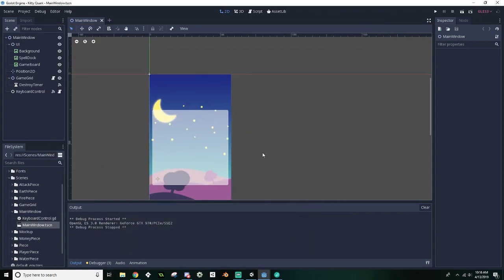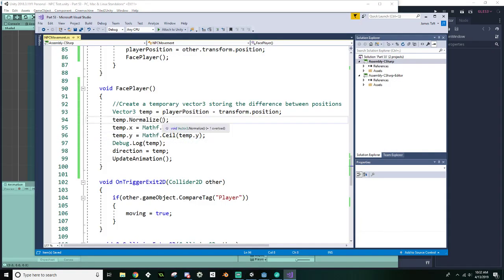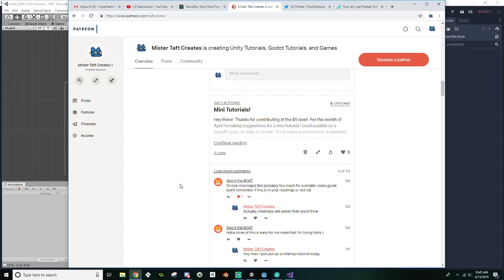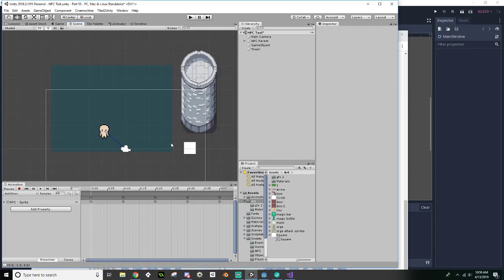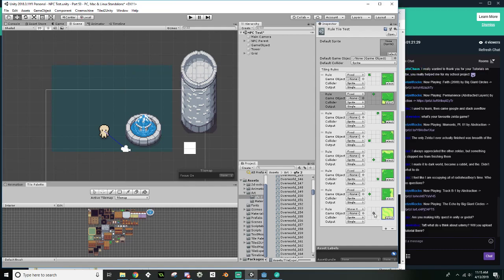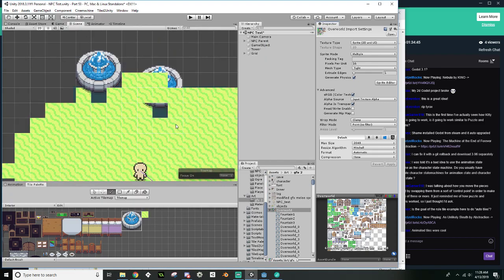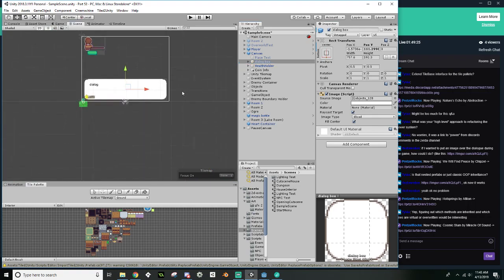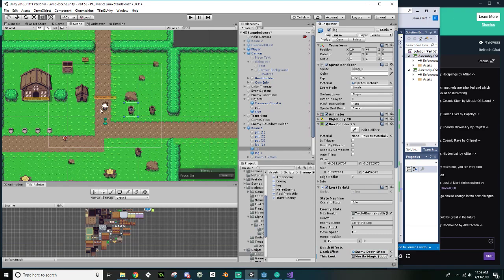Stream Archive From 4-13-2019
Hey everyone, here's an archive of a Q and A stream I did a few weeks back.  I just now realized it was taken off of my Twitch page, so I'm re-uploading it here.  In this video I cover:

Making the NPC face the player

Proper sorting of sprites

Debug Lines

And a few other topics.